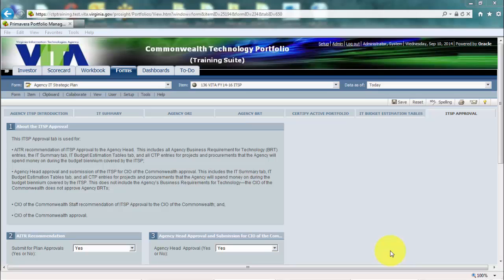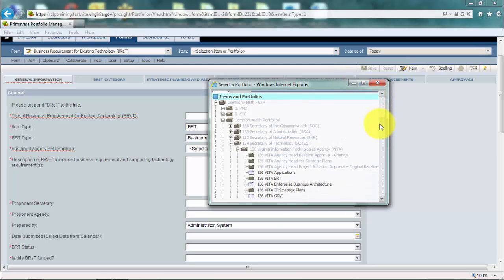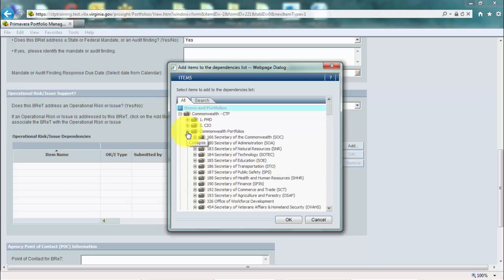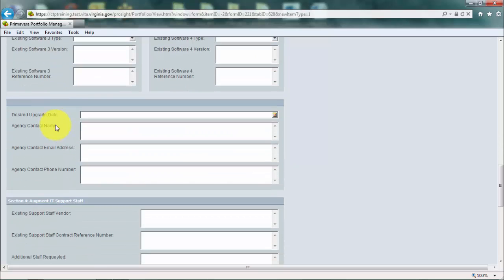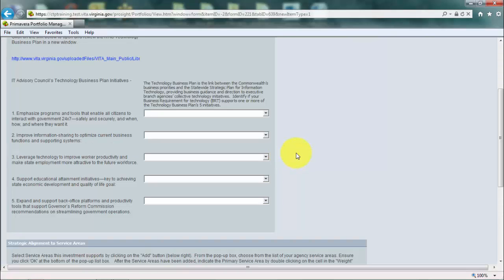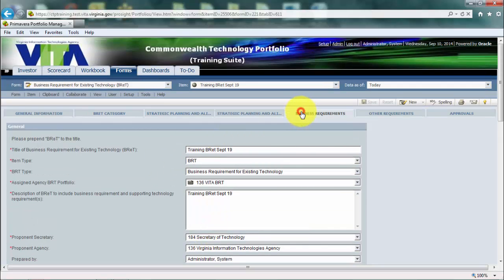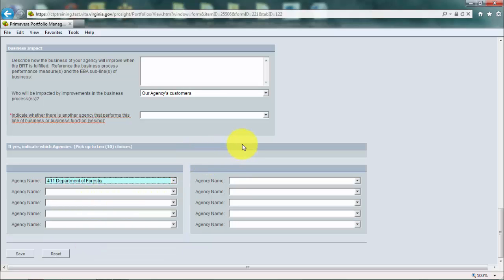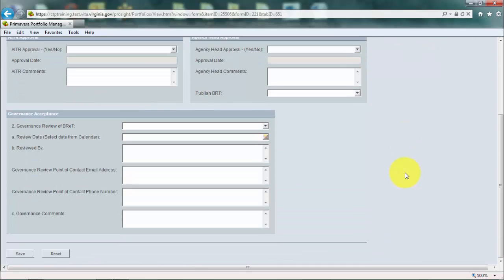How to enter a BReT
Walk-through of the Agency Business Requirements for Existing Technology (BReT) tab in the Commonwealth Technology Portfolio (CTP) system.